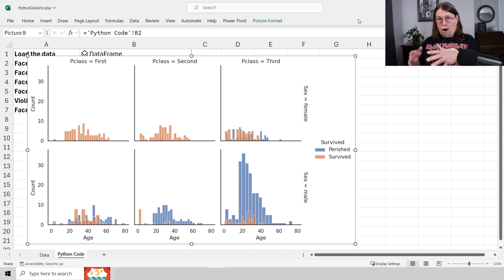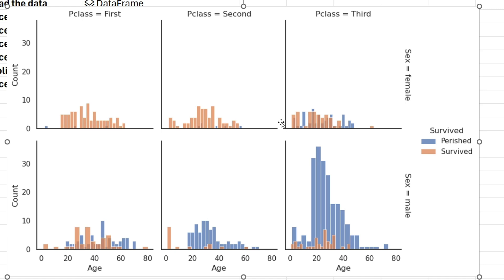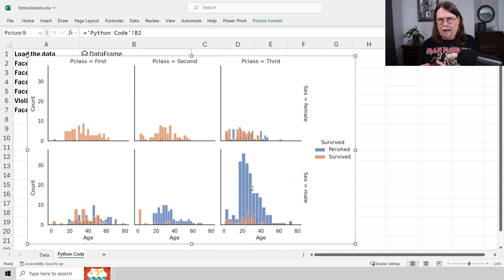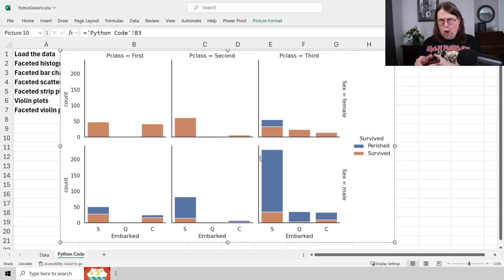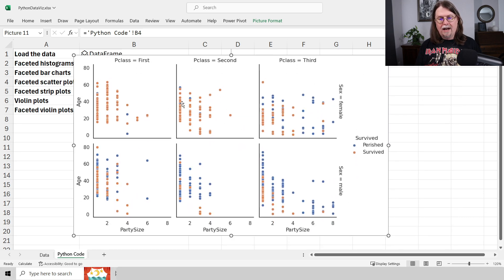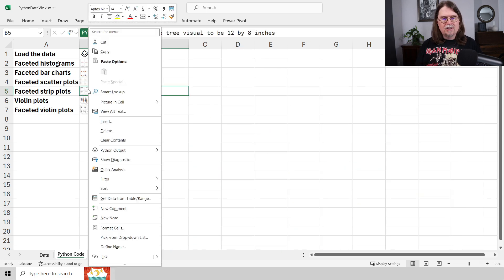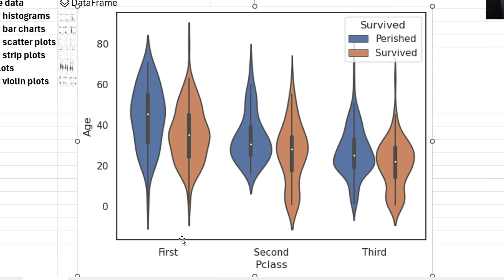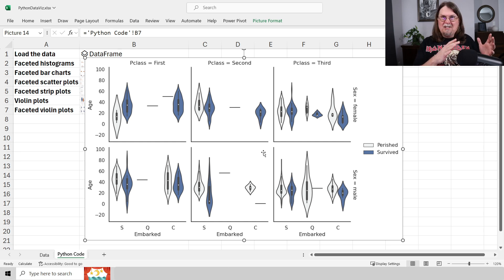Does Python in Excel Replace Excel Charts?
As powerful as Microsoft Excel charts are, they can't do everything. Enter the power of Python in Excel for data visualization!

Building your visual data analysis skills is a great place to start if you want to have more impact at work using data.

The combination of Excel charts and Python in Excel is like chocolate and peanut butter - better together.

Check out what Python in Excel makes possible - you won't regret it!

VIDEO CHAPTERS
00:00 Intro
01:05 Faceting Data Visualizations
01:47 Faceted Histograms
04:31 Faceted Bar Charts
05:56 Faceted Scatter Plots
07:27 Faceted Strip Plots
08:19 Violin Plots
09:13 Faceted Violin Plots

MY EDA TUTORIAL SERIES ON YOUTUBE
My 7-part tutorial series will teach you exploratory data analysis (EDA) with Excel. Here's the playlist link: